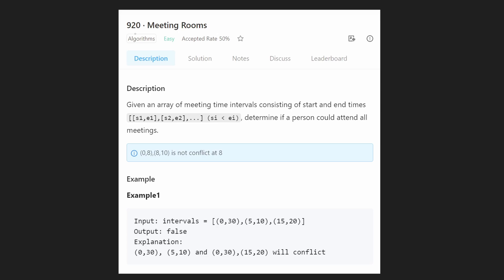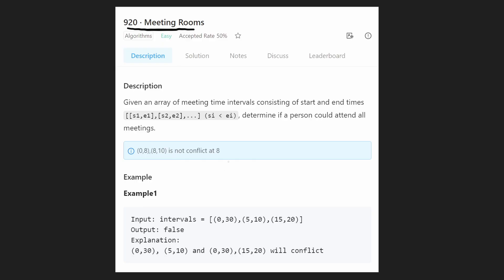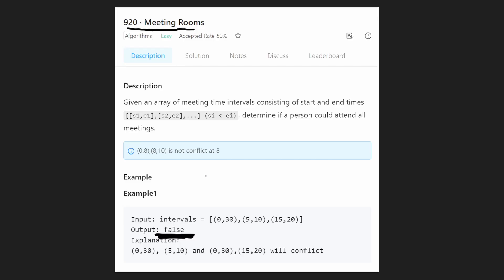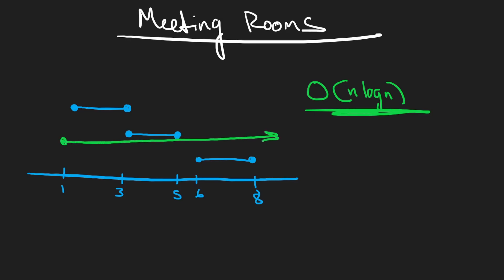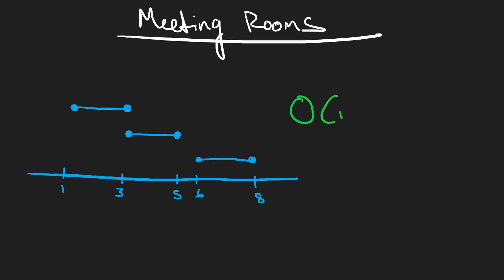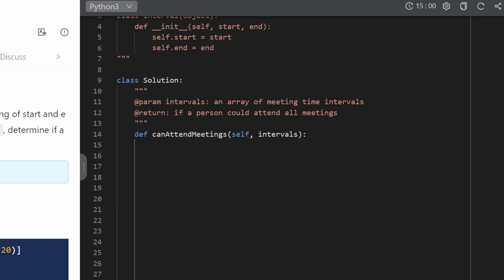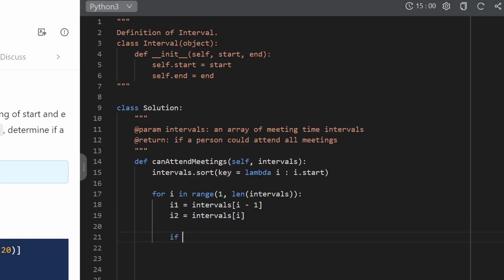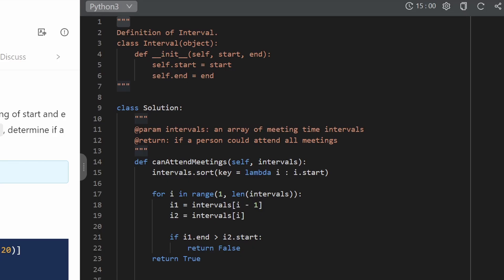Meeting Rooms - Leetcode 252 - Python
0:00 - Read the problem
2:35 - Drawing Explanation
5:40 - Coding Explanation